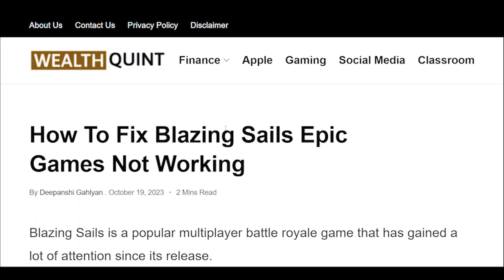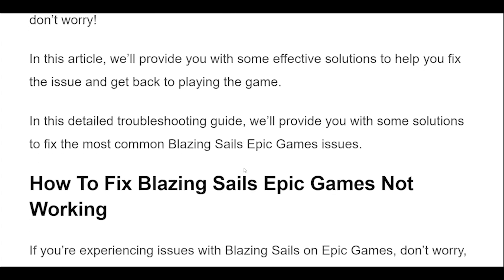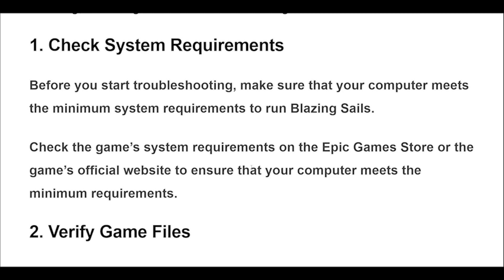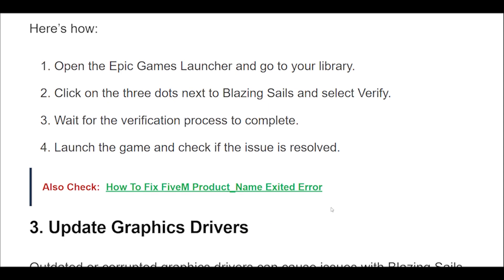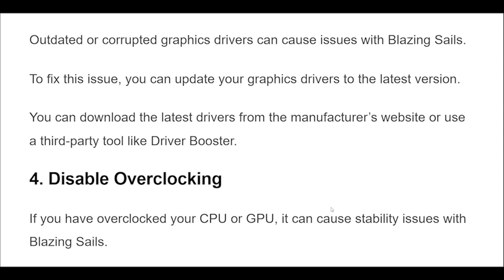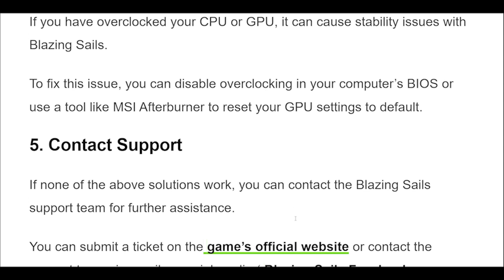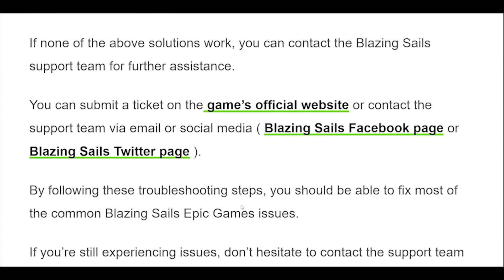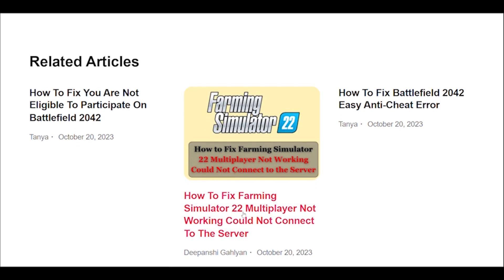How To Fix Blazing Sails Epic Games Not Working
Blazing Sails is a popular multiplayer battle royale game that has gained a lot of attention since its release.
However, some players have reported issues with the game not working properly on Epic Games.
If you’re one of those players struggling with Blazing Sails on Epic Games, don’t worry!

00:28 Check System Requirements
00:50 Verify Game Files
01:20 Update Graphics Drivers
01:30 Disable Overclocking
01:50 Contact Support